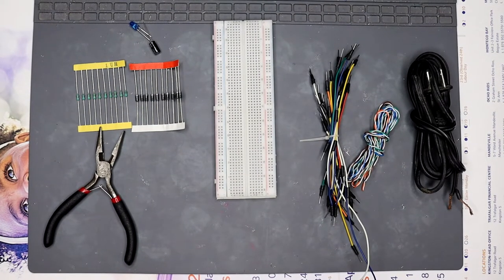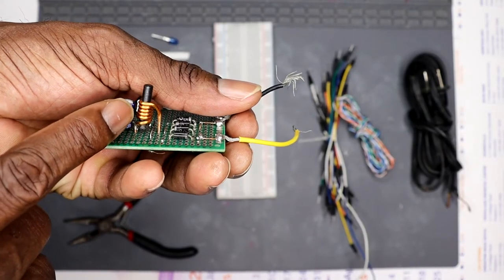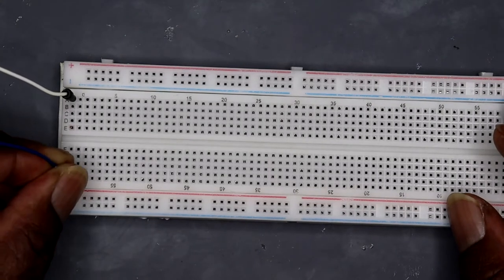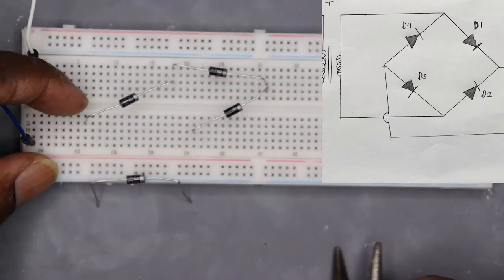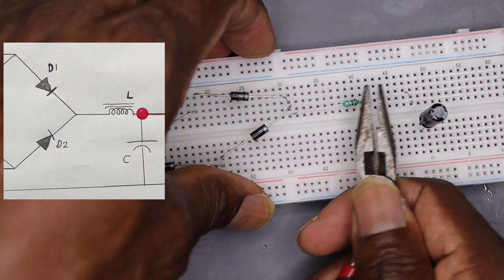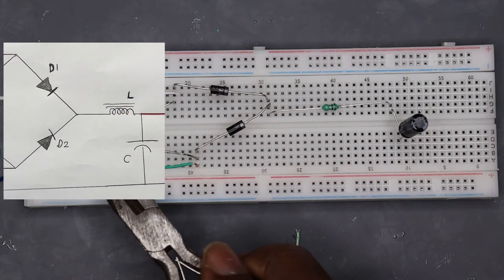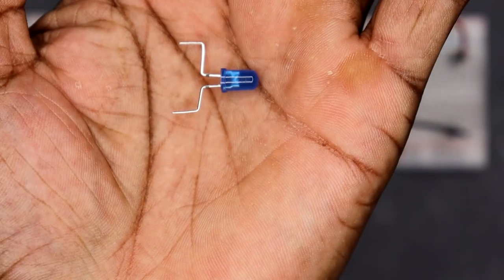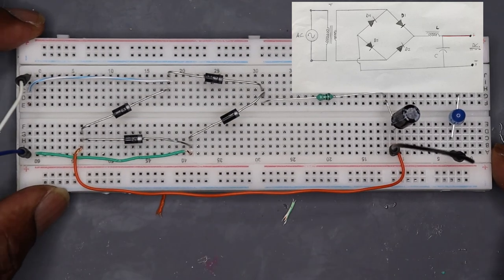Full-wave bridge rectifier circuit/ Power Supply